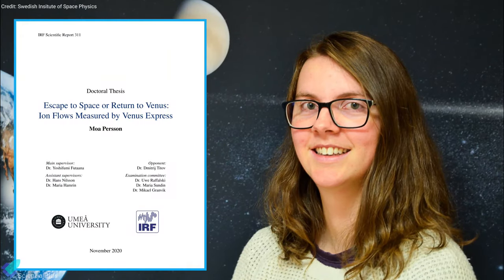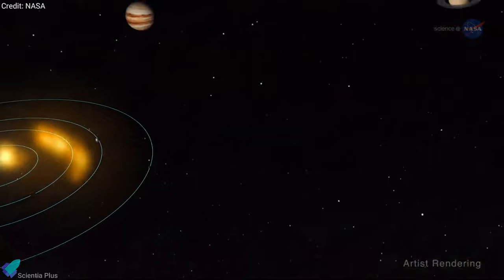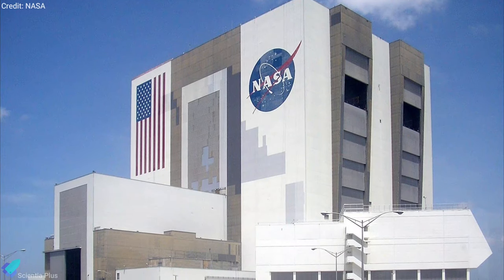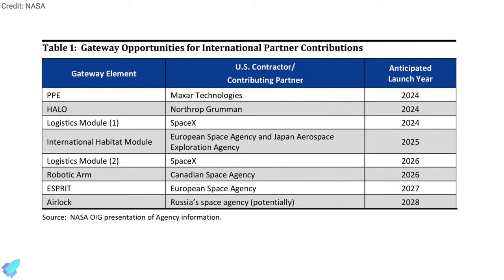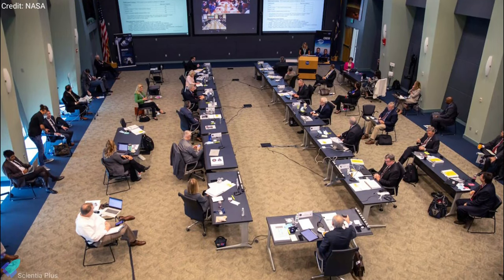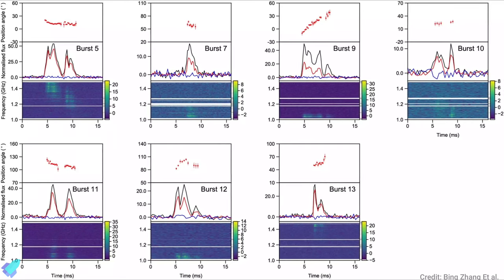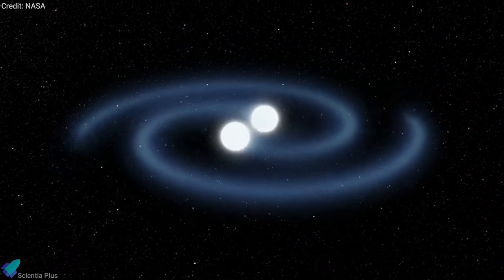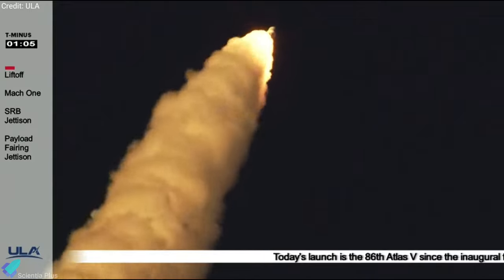NASA Ready For Mars Sample Return & more | Artemis 3 Lunar Mission may Delay & more | Weekly Updates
Weekly  Science News Updates.

00:00 Intro
00:10 Venus Held Onto its Water Surprisingly Well
01:59 Dust Storm & Martian Water Loss
03:09 Artemis 3 Lunar Mission may Delay
04:55 NASA Ready For Mars Sample Return Campaign
06:09 Fast Radio Burst Source?
07:26 Birth of a Magnetar?
08:57 Last Week's Rocket Launches

Image Credits :
NASA
Swedish Insitute of Space Physics
ESA
Sciencemag
Danielle Futselaar
University of Nevada
Bing Zhang
American Astronomical Society

Video Credits:
NASA
ESA
CNSA/China Central Television
ULA